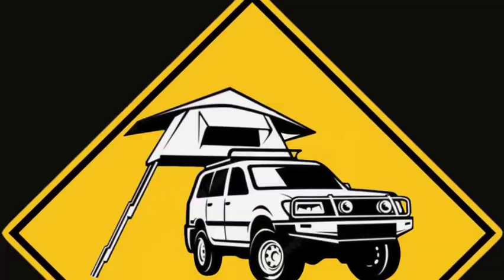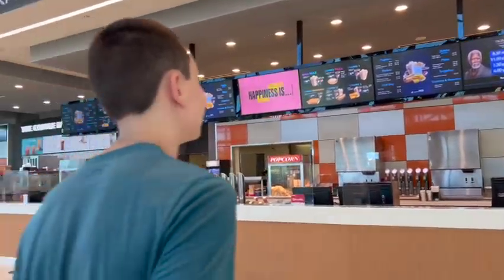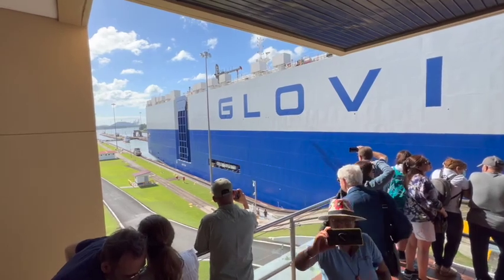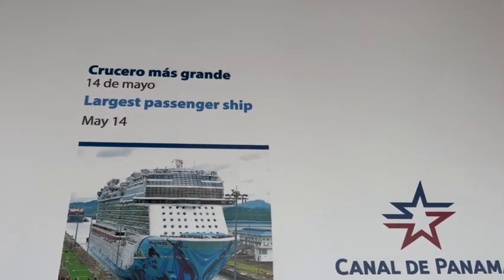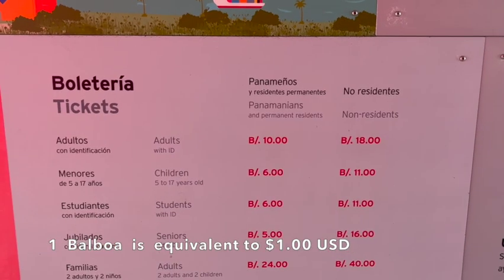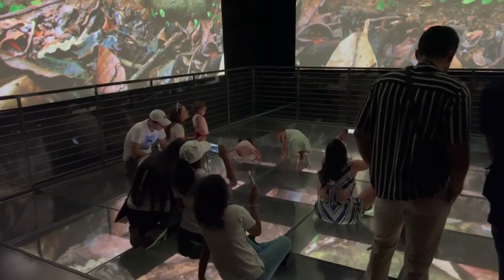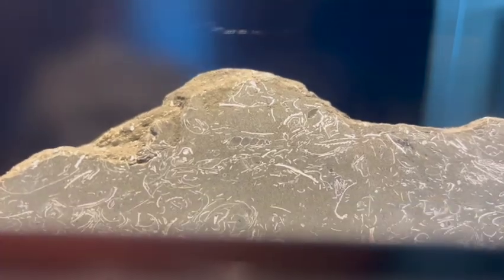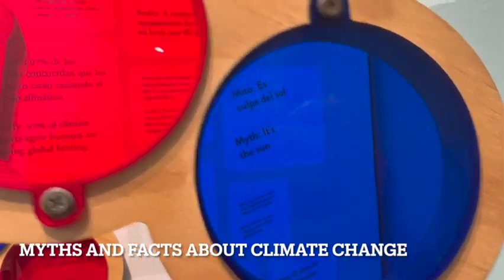Panama Canal and BioMuseo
Come see the Panama Canal with us! We're on an adventure to learn more about the Panama Canal and the amazing engineering behind this successful pass through that allows shipping times to be cut down by nearly an entire month, saving shipping companies tens of millions of dollars each shipment. After taking in some good information, we'll go explore the BioMuseo, which is a building designed by renowned architect Frank Gehry, who also designed the Guggenheim museum and the Disney Concert Hall. Come take a peek and see what's in store!